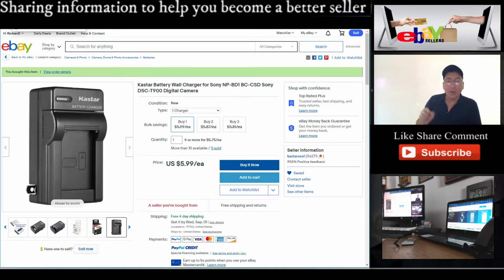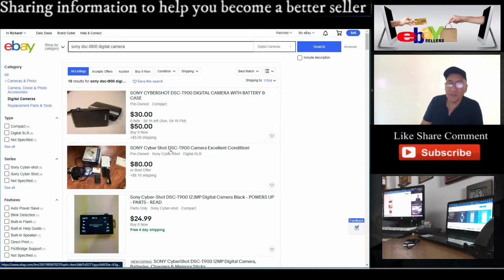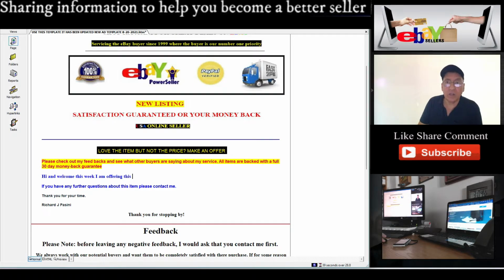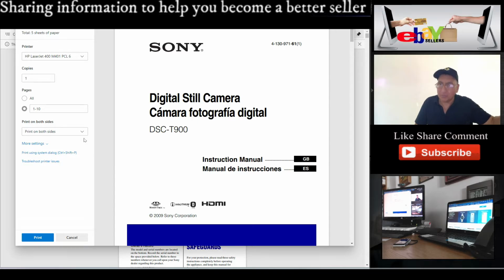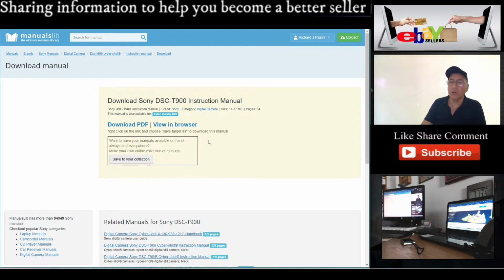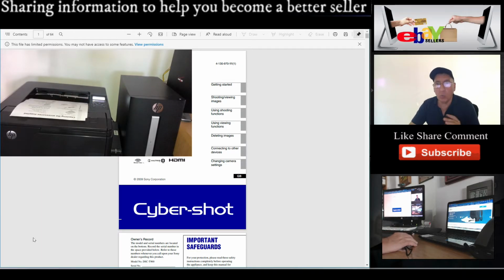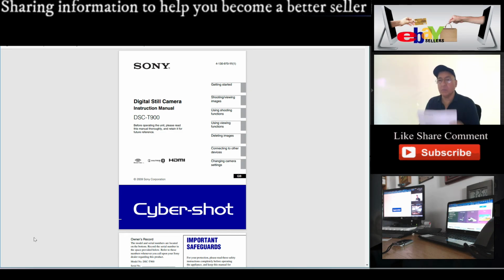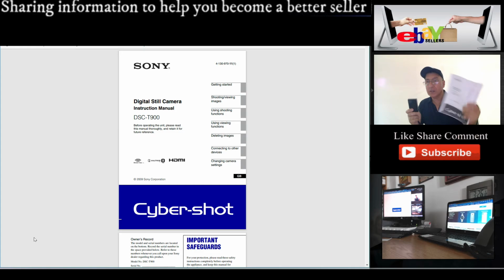Going that extra mile for my eBay buyers for August 26 2021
I share information that may be helpful to the online reseller. I like sharing information with people who have an open mind want my viewers to keep coming back for new informative content. If this is for you then please subscribe, like comment, and share and if you want to be updated as to when I upload new videos, please hit that bell notification icon.

 Rich Pasini